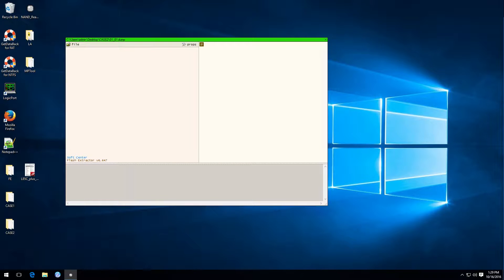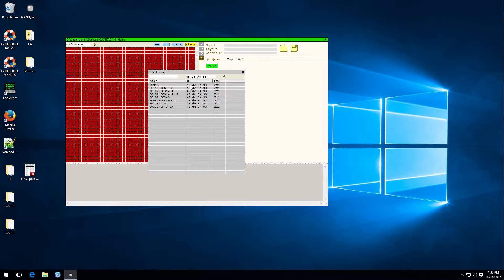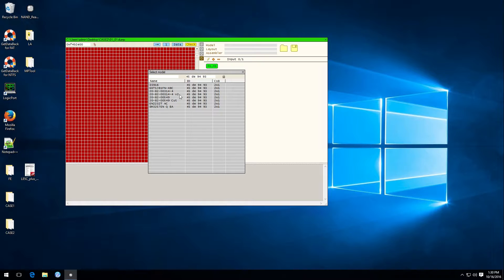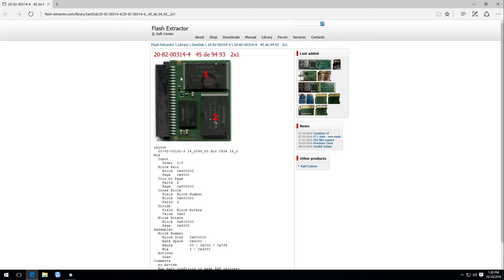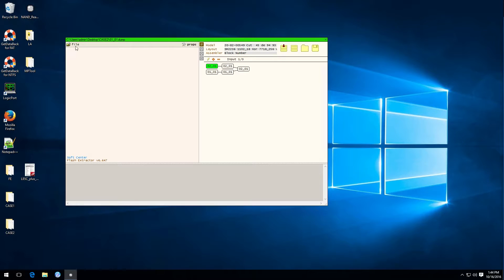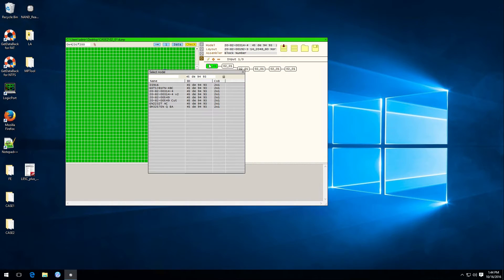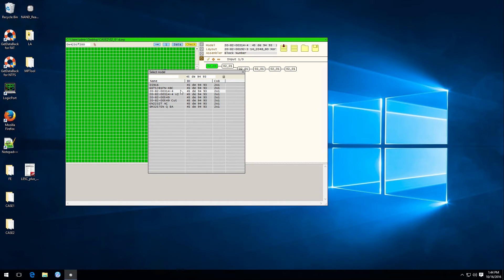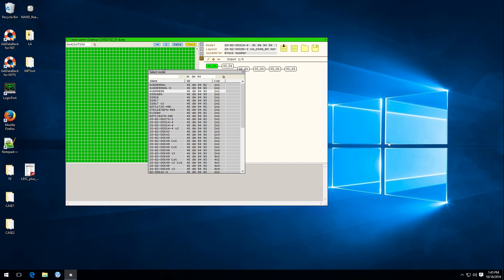Flash Extractor: Explanation of Model Feature